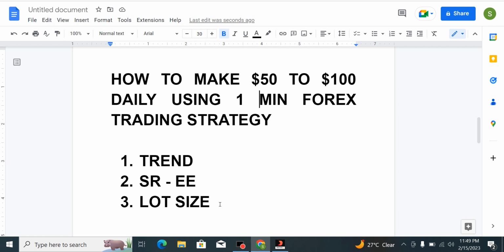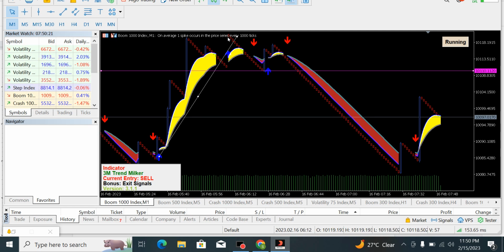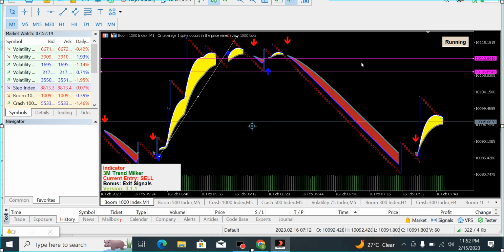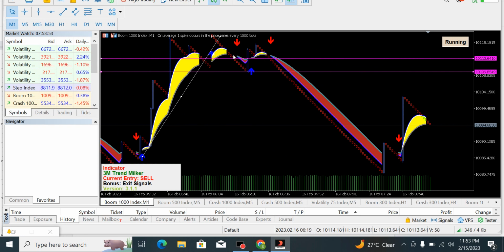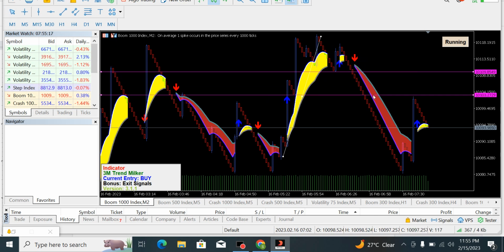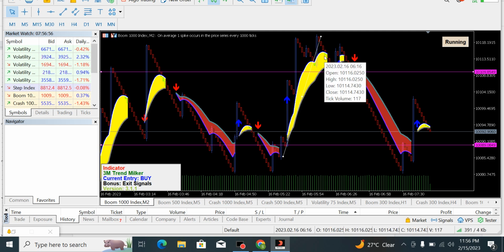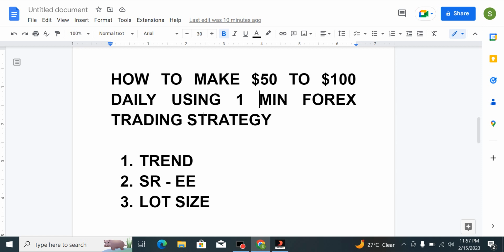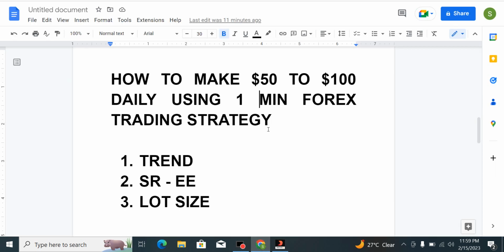🔴 AMAZING 2 MINS FOREX TRADING STRATEGY FOR TRADING BOOM AND CRASH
🔴 AMAZING 2 MINS FOREX TRADING STRATEGY FOR TRADING BOOM AND CRASH | Forex Trading Strategy | Binary.com | Make Money Online | Deriv.com

Trading Rules:

1.

2. Fund Account to use real money or practice with demo fund first before using real money.

or

forex broker
killer boom and crash indicator
deriv account